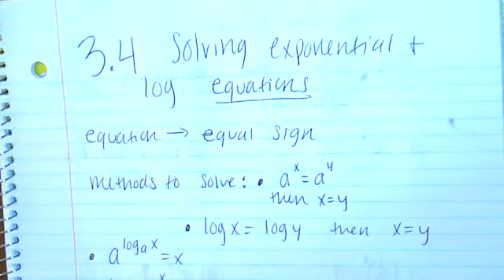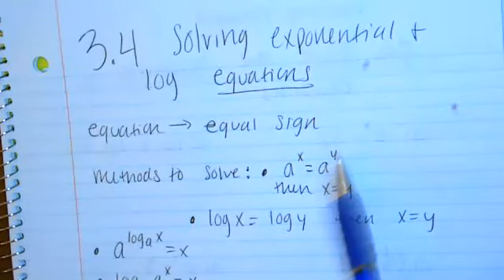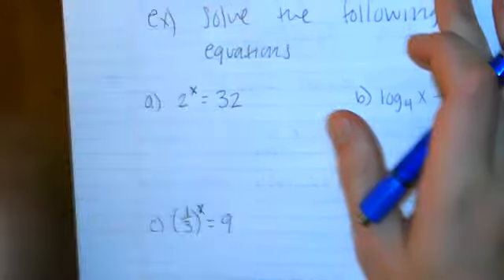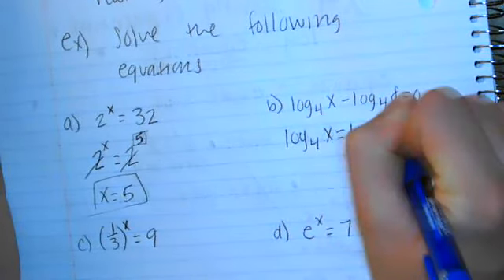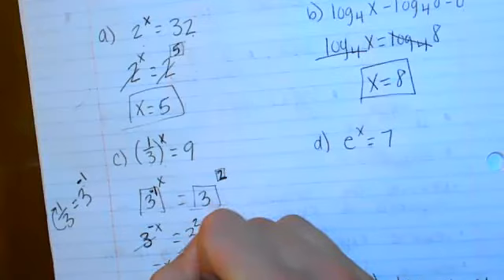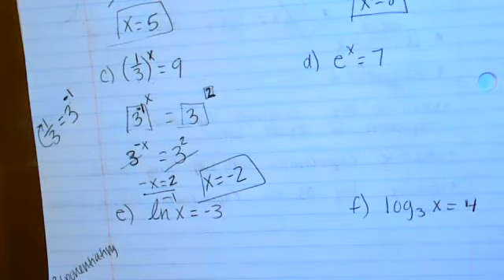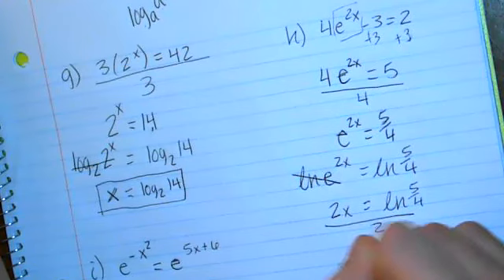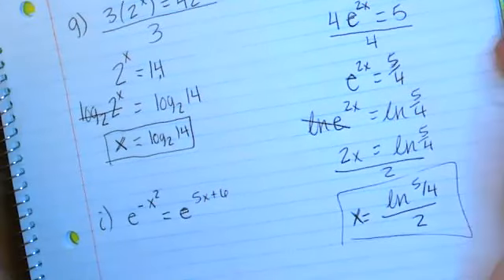precalc 3 4